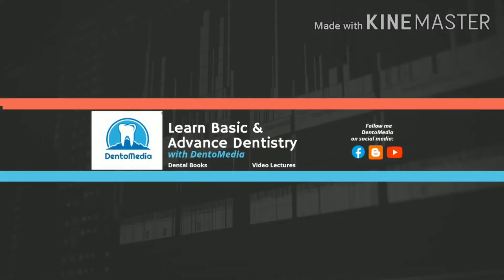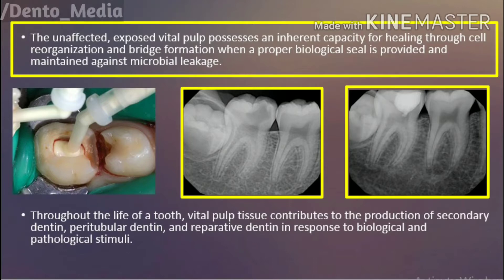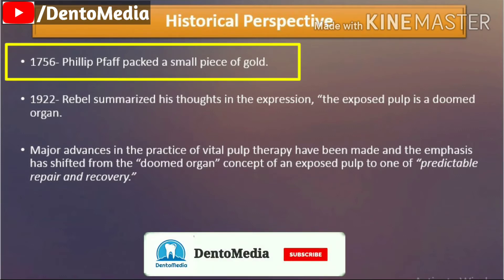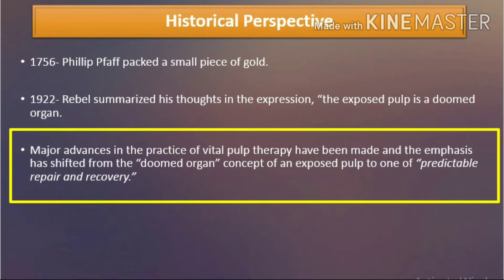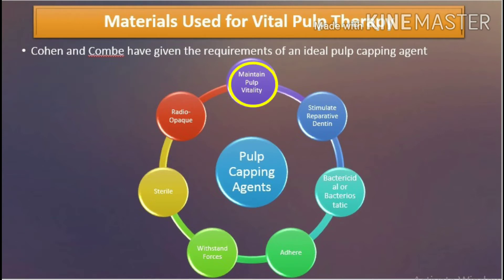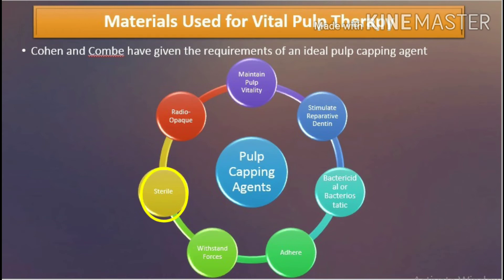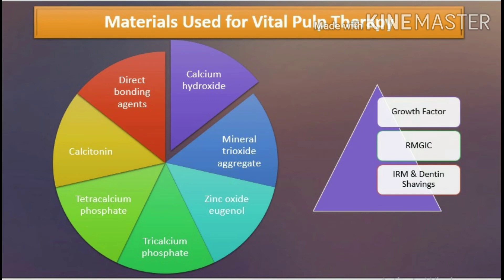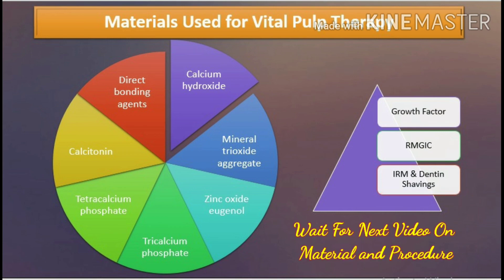What is Vital Pulp Therapy and Material Used in VPT?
In this Video, we have explained Vital Pulp Therapy and Material Used in Vital Pulp Therapy.

We Will Upload Complete Video Series On Vital Pulp Therapy Procedure and Steps.